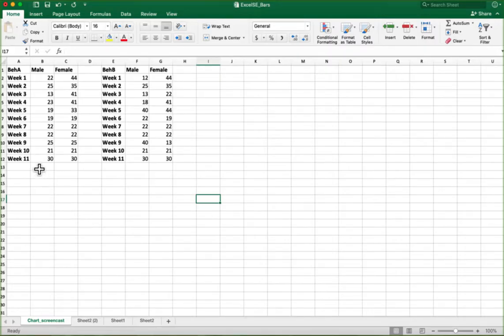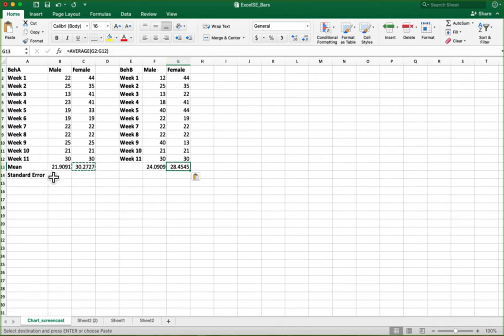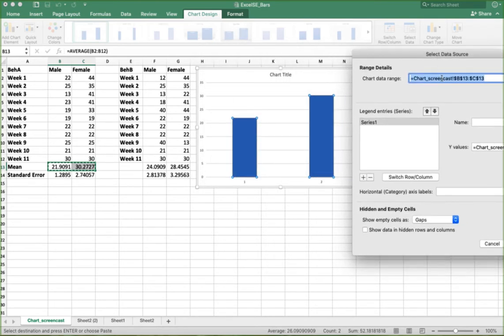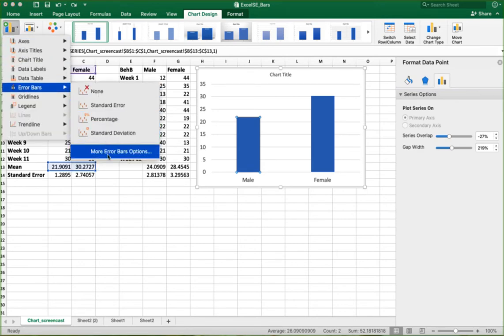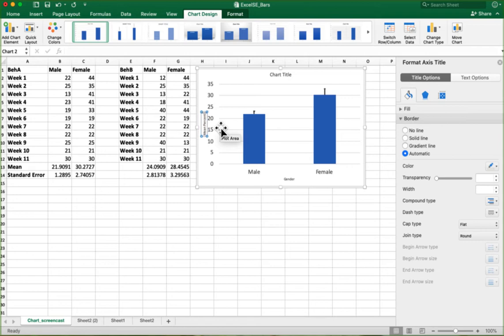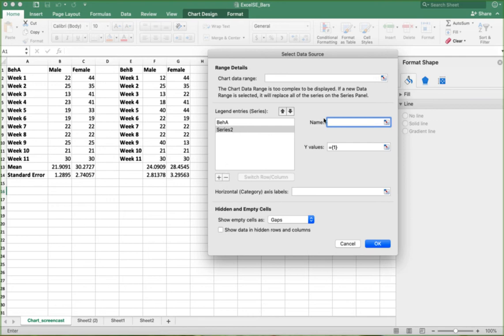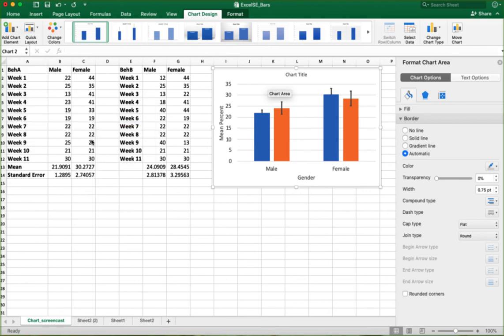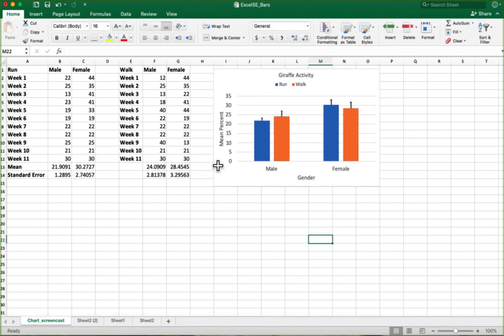Excel -clustered bar chart with standard error bars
Calculating means and standard errors in excel. Creating a clustered bar chart with standard error bars